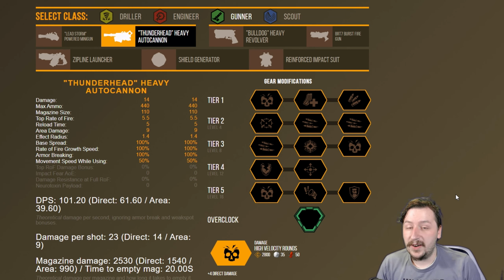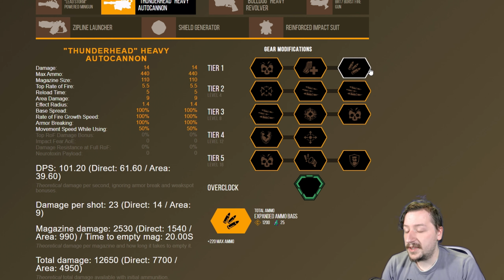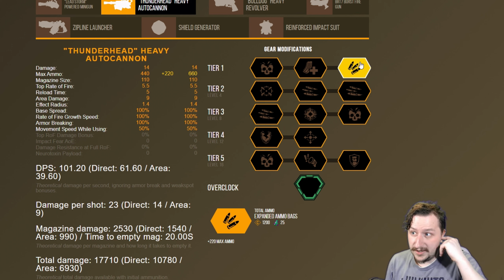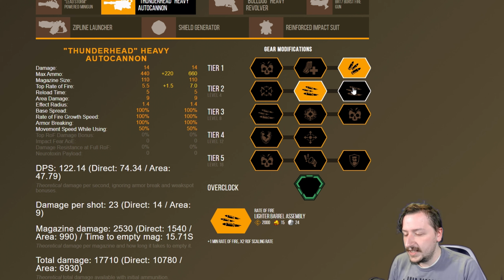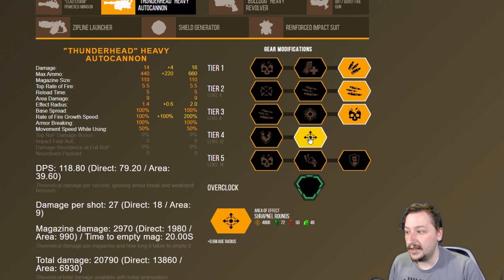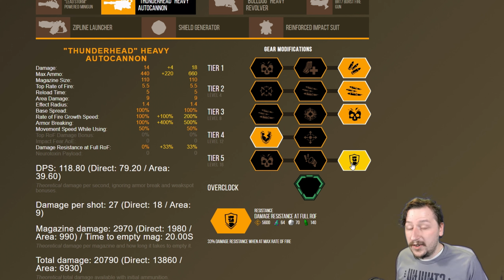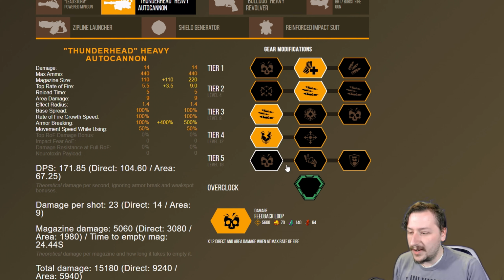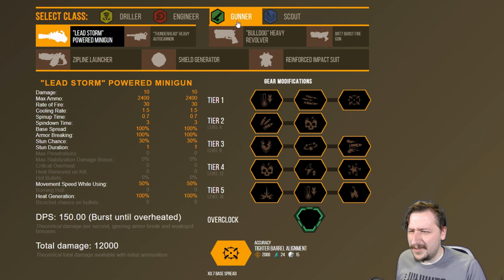Deep Rock Galactic | ThunderHead Auto Cannon Builds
In this video we are going to be talking about the Thunderhead Auto Cannon.  We will NOT be talking about any Overclocks for this video because that can change the perks that you want.